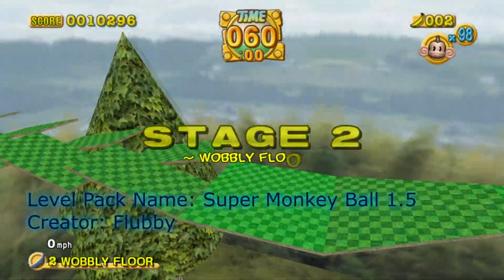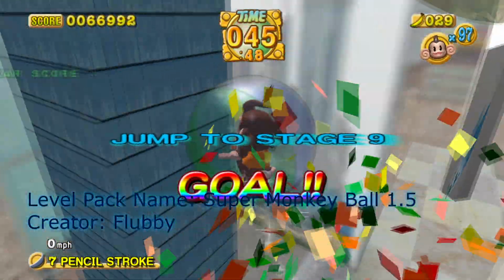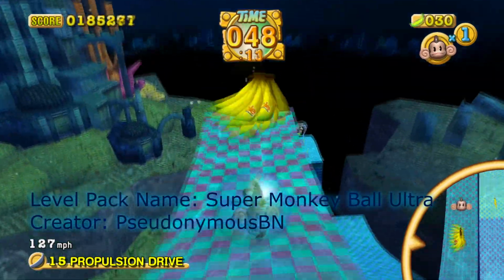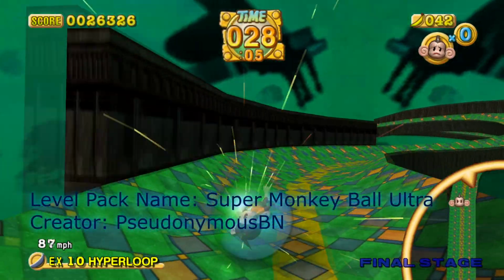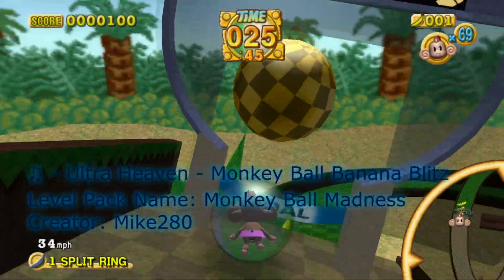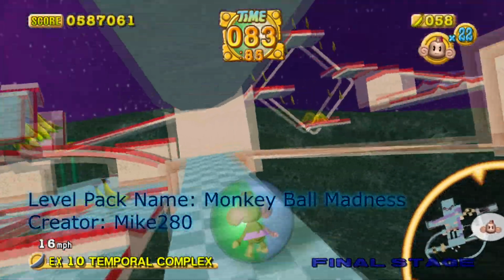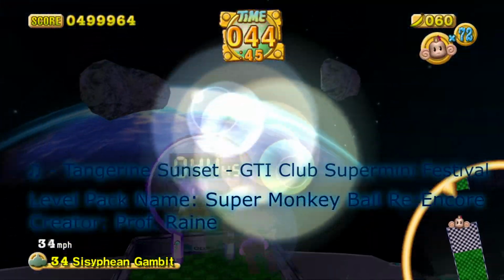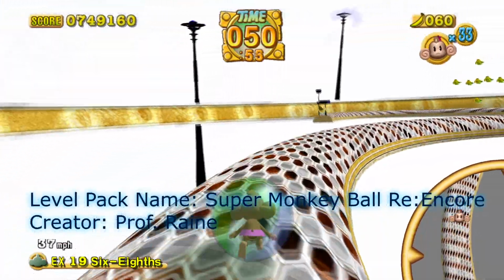Super Monkey Ball Romhacks - A Retrospective (Episode 2)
Tortimer Island Medley - Super Smash Bros. Ultimate
Ultra Heaven - Super Monkey Ball: Banana Blitz
Windmill Isle (Day) - Sonic Unleashed

Timestamps:
0:00 - Intro
0:57 - Flubby's Monkey Ball 1.5
4:15 - Super Monkey Ball Ultra
8:05 - Monkey Ball Madness
12:15 - Super Monkey Ball Re:Encore
14:47 - Overview/Outro